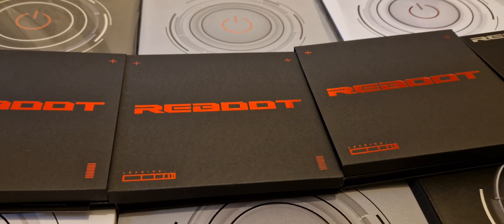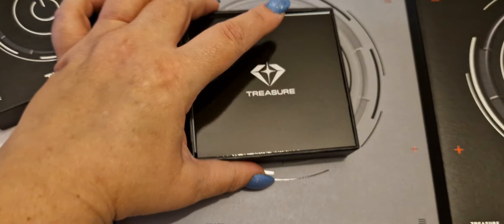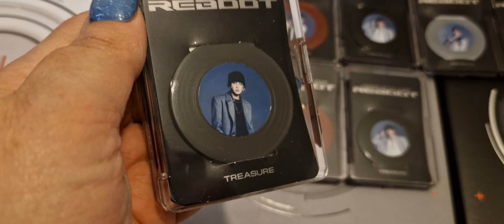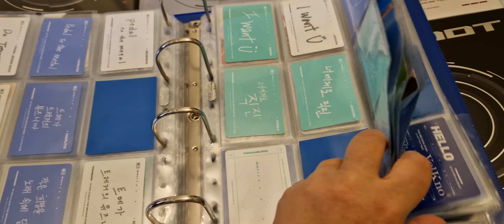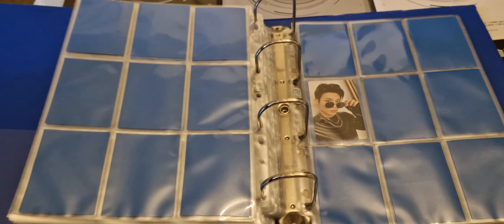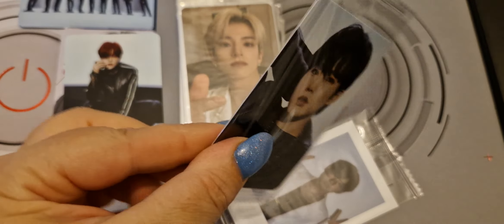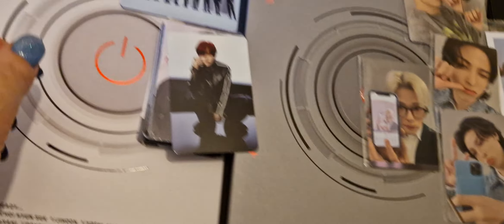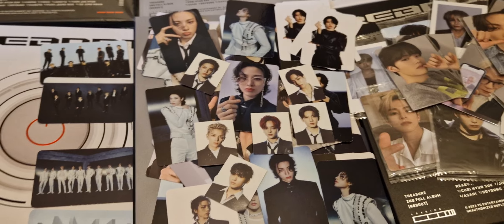A very chaotic Treasure haul 🥺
My deepest apologies for the light, the camera work, the total chaos that is this video but the world is against me at the moment lol 😆

Here you will find all the reboot albums I got along with pcs and how I'm storing them now bit different

Also I was very tired when I filmed this so if I accidentally called Junkyu Jihoon or anything I'm sorry 😞